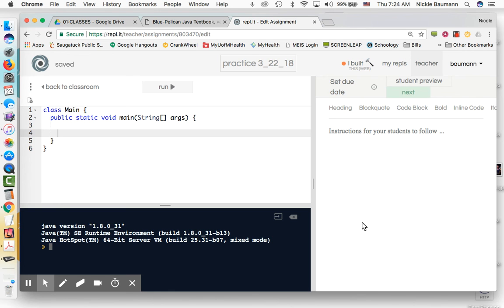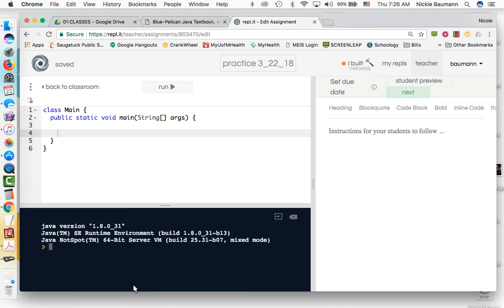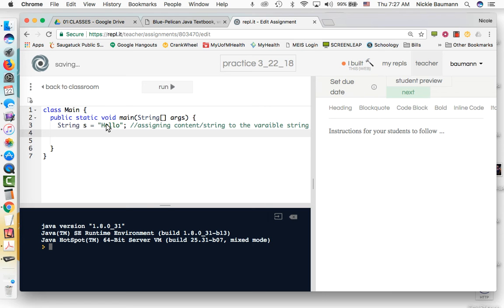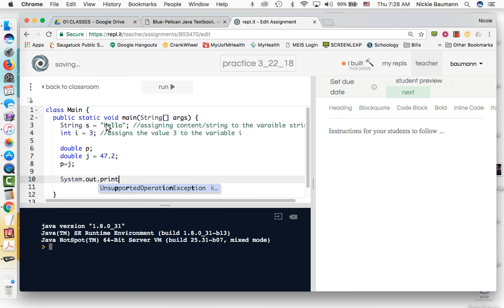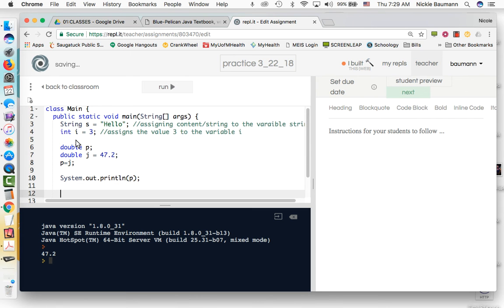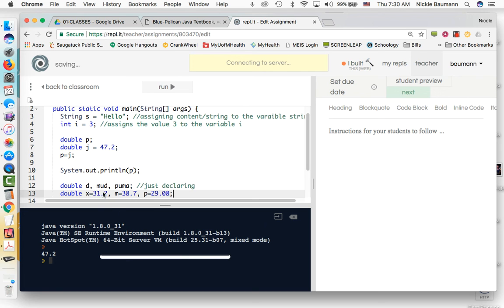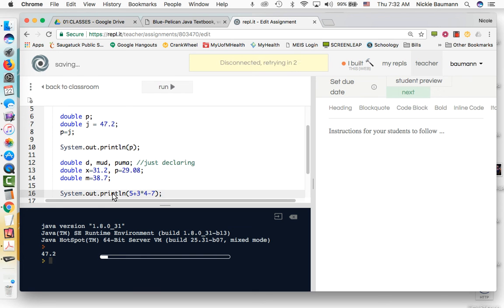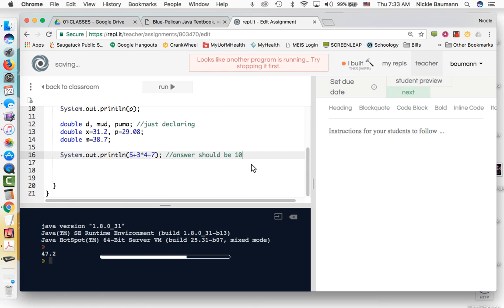Part 1 - NumericVariable